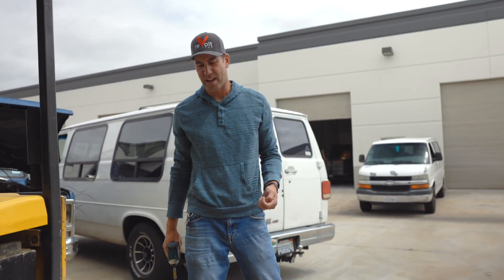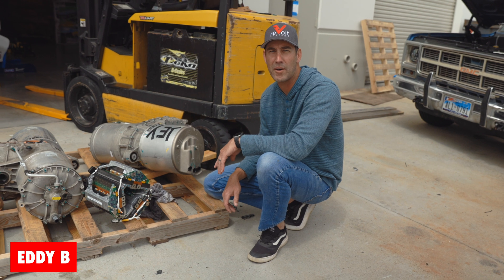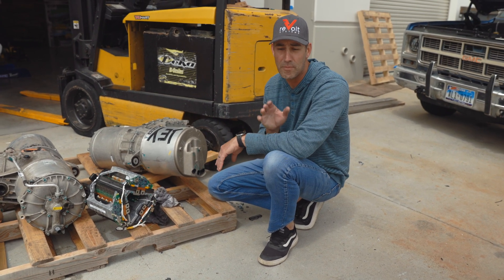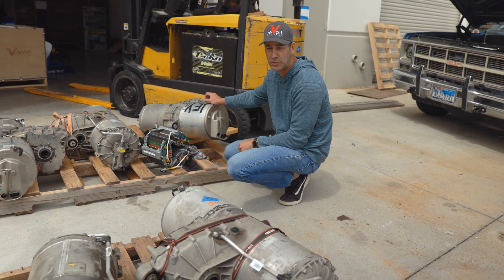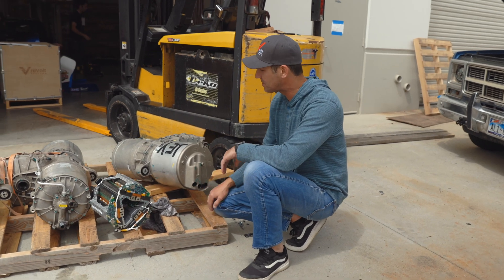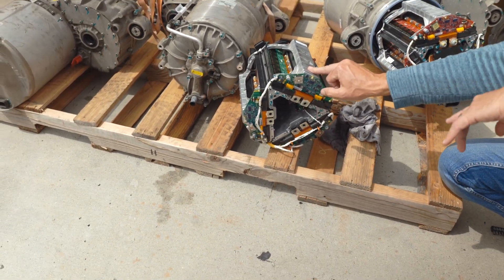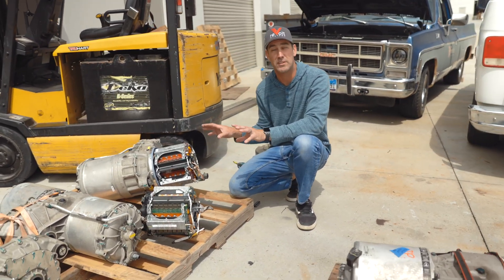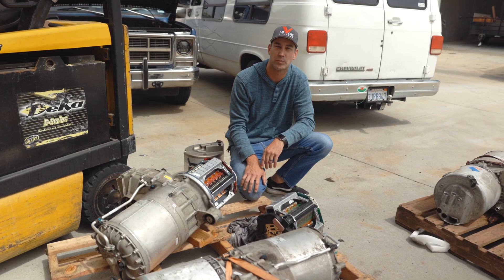Are all Tesla motors created equal? What's the difference?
In today's video, Eddy shows simple ways to tell if you have a performance Tesla motor vs a non-performance motor. For our fellow DIYers, make sure you're getting what you paid for.